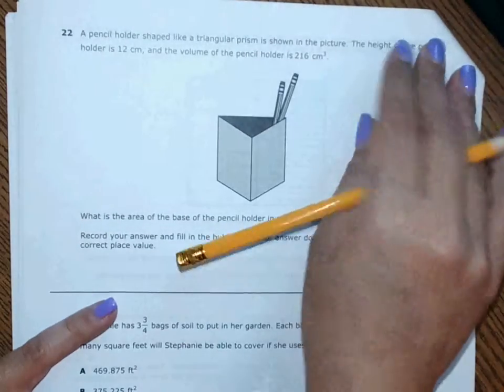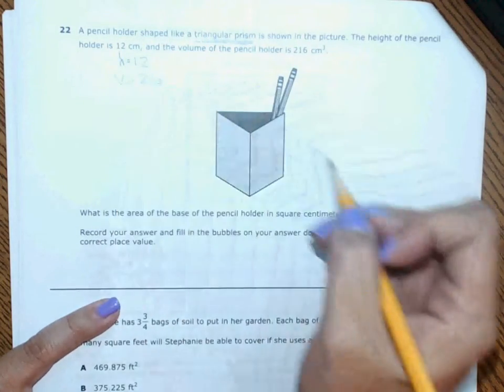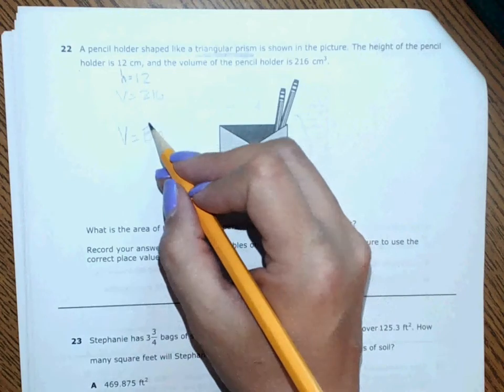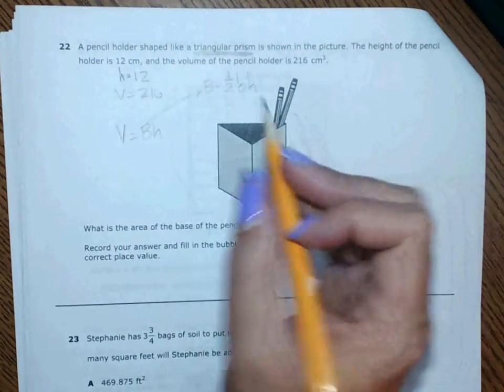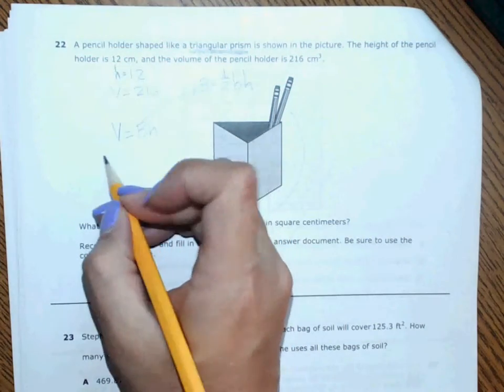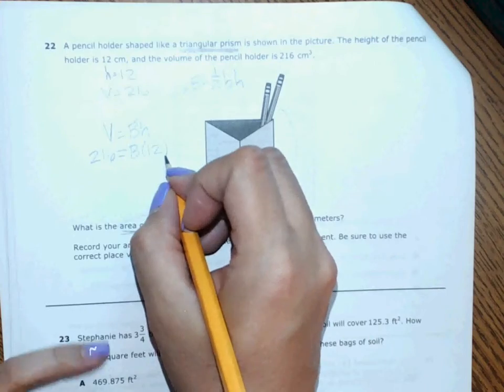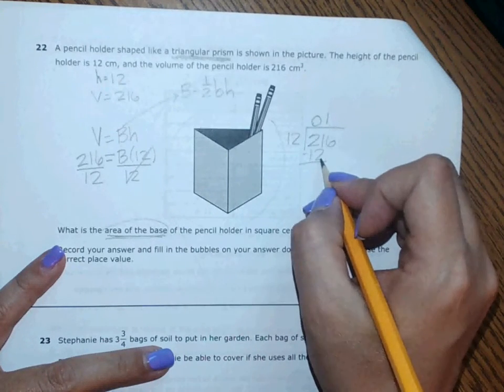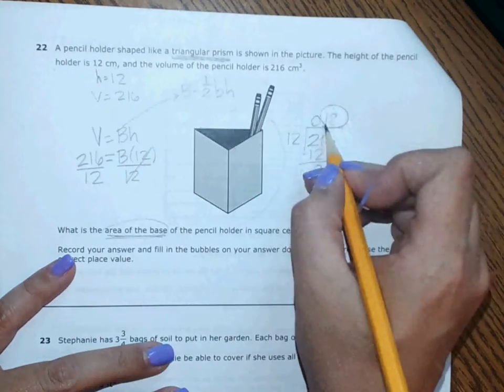STAAR ready question 22